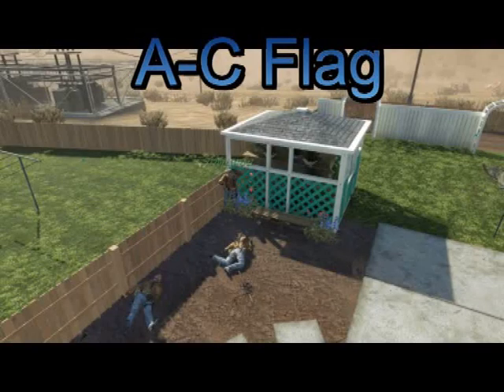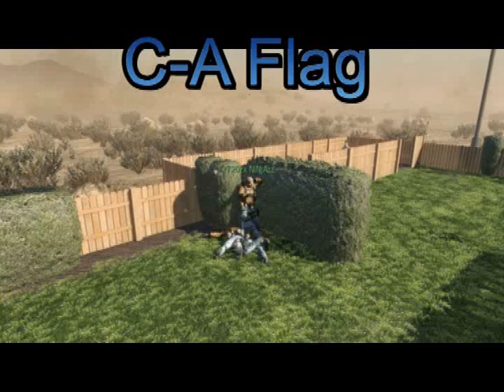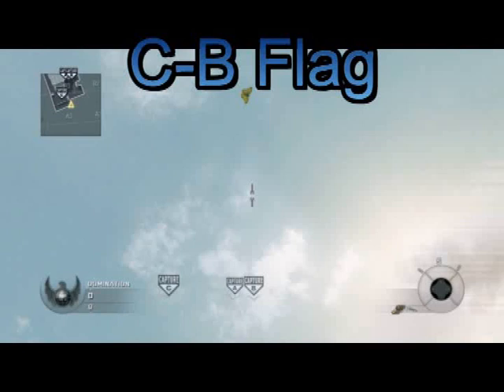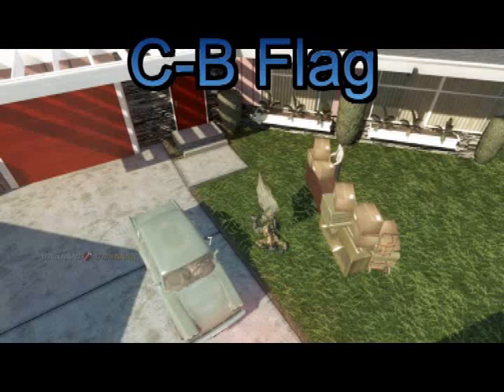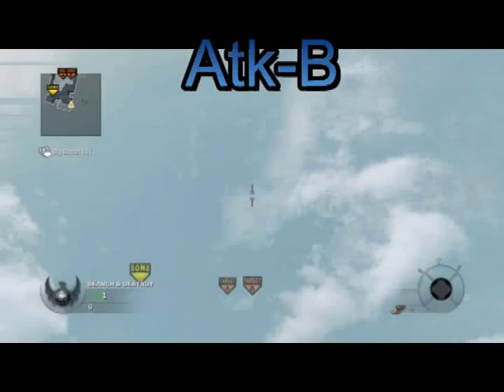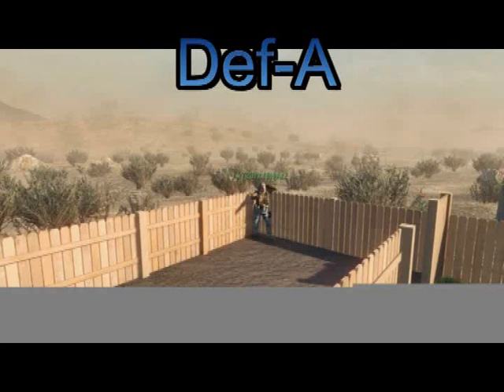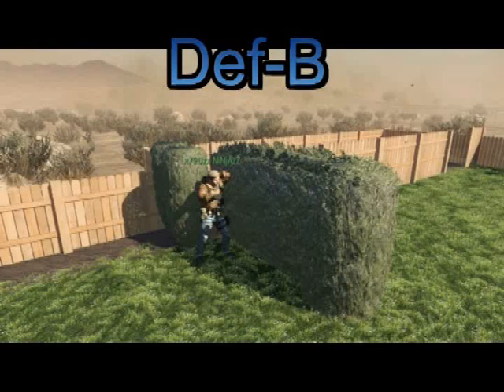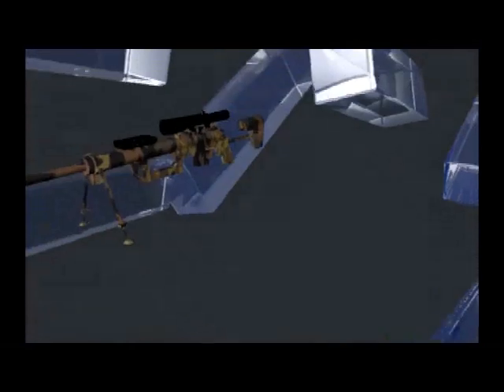The Lazy Gamer - Nuketown Tomahawk Spots Tutorial - Episode 4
Episode 4 of The Lazy Gamer

Experience Walkthrough Gametrailers posted Xbox 360 Dashboard Hacking GamerTag Suspened PayPal Free Live Generator HALO General Instantly Easy 50 boosting Service free money Recon Armor PS3 Microsoft ELITE Master Chief machinima THE NEW XBOX DASHBOARD COMING END OF SEPTEMBER. DEMO BY The Lazy Gamer Firing Range Tomahawk Spots Tutorial Episode